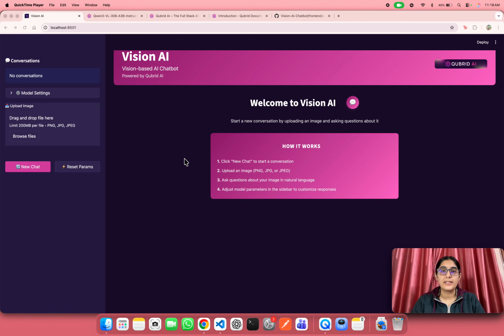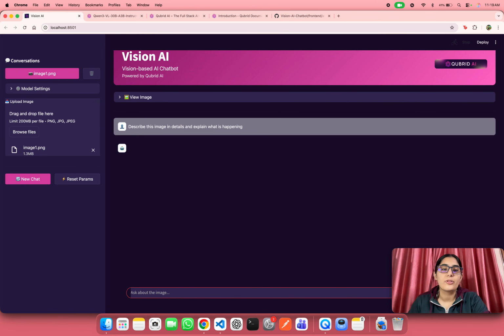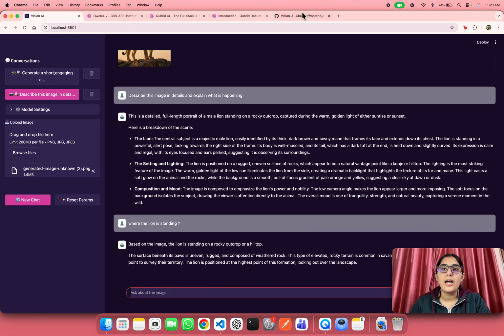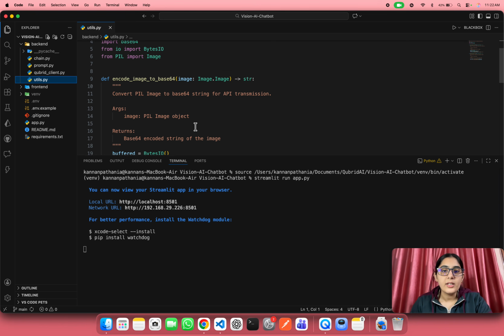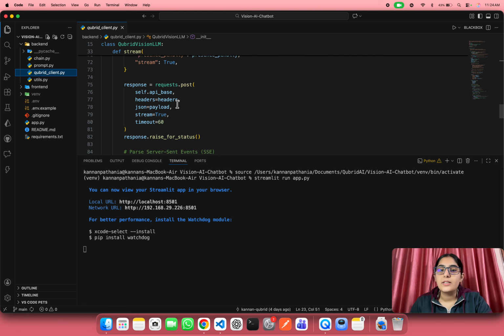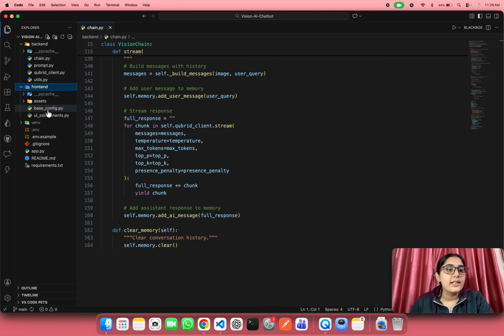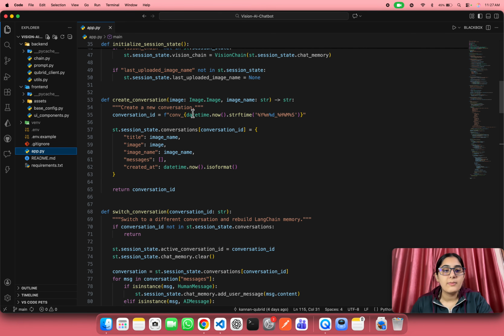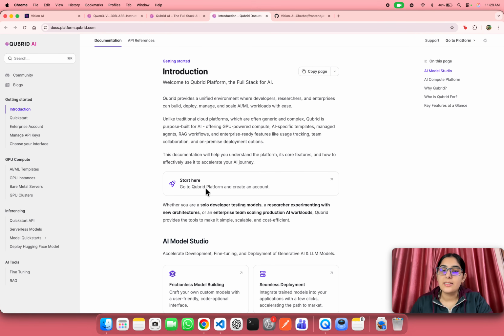Build a Vision AI Chatbot with Qwen3-VL Free APIs | Streamlit + LangChain | Qubrid AI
In this video, we build a production-ready Vision AI chatbot using Qubrid AI’s Qwen3-VL-30B-A3B-Instruct model 🚀

This app lets you chat with images using natural language — powered by cutting-edge multimodal AI.

🔥 What you'll learn:

- How to use Qwen3-VL vision models
- Building a Streamlit UI for image chat
- Integrating LangChain memory
- Handling multi-threaded conversations
- Streaming responses in real-time
- Tuning model parameters (temperature, top-p, max tokens, etc.)
- Clean architecture for scalable AI apps

⚙ Tech Stack

- Python 3.8+
- Streamlit
- LangChain
- Qubrid AI

Qwen3-VL Vision Model

🚀 Features

✅ Chat with images
✅ Conversation history
✅ Streaming tokens
✅ Adjustable model settings
✅ Production-ready structure

If you're building AI agents, multimodal apps, or production LLM systems, this tutorial is for you.